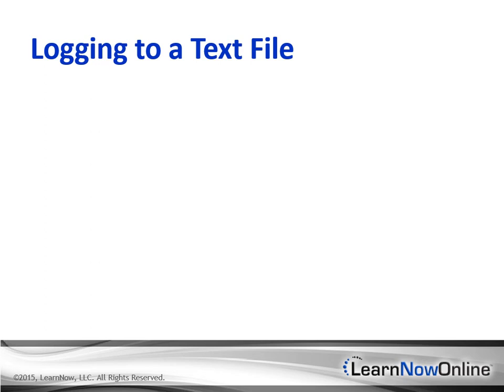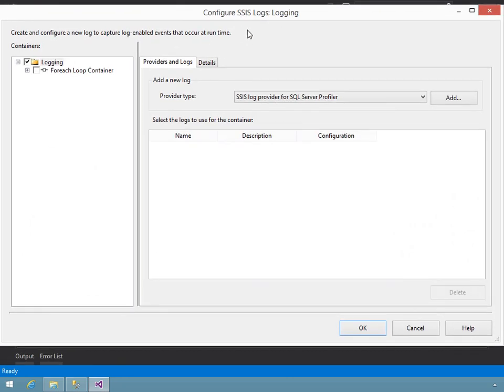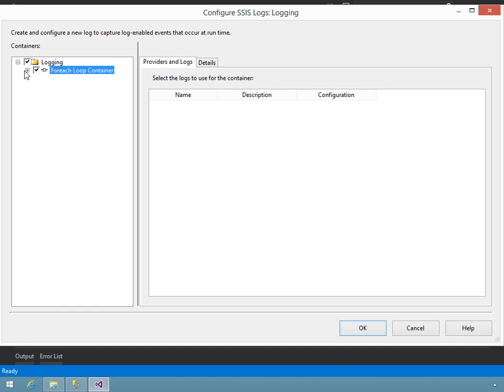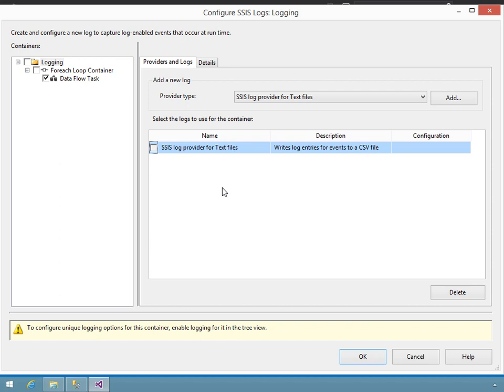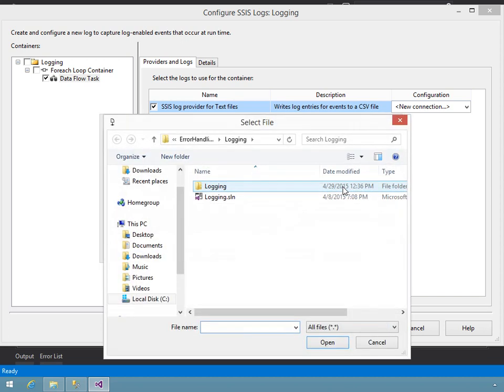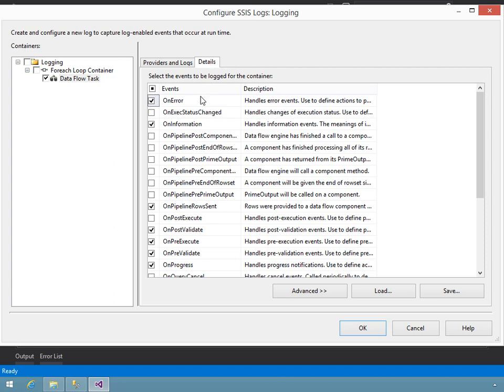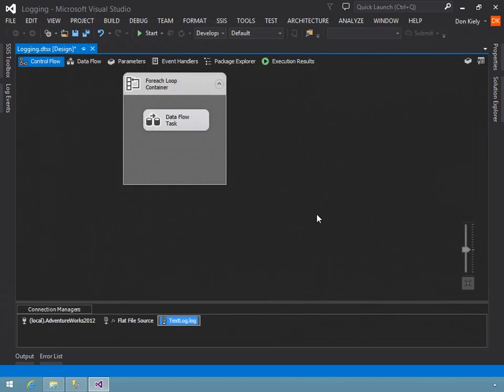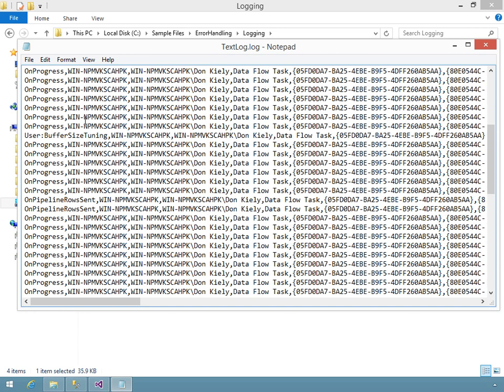SSIS 2014, Part 08 Handling Errors and Events Player LearnNowOnline 8